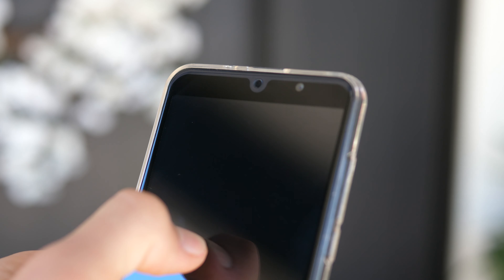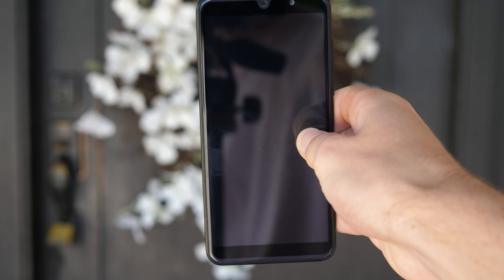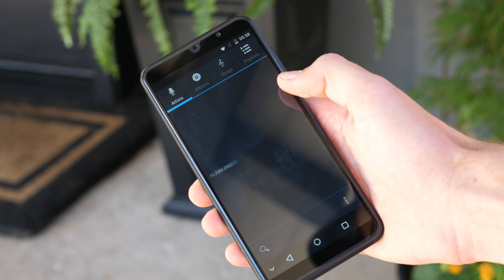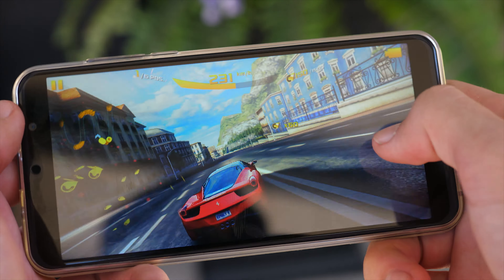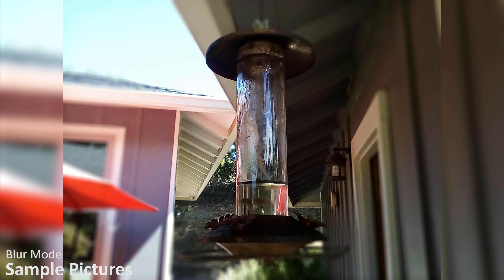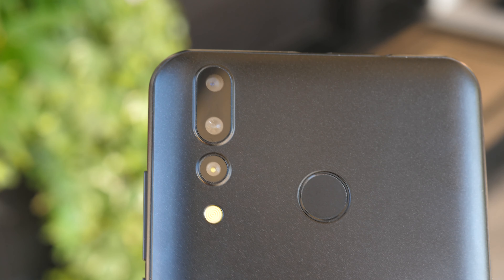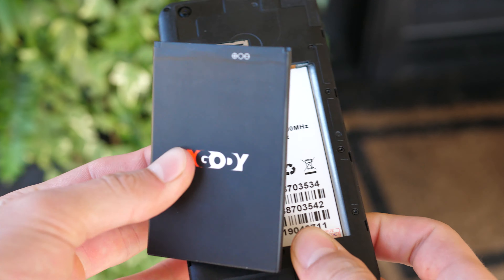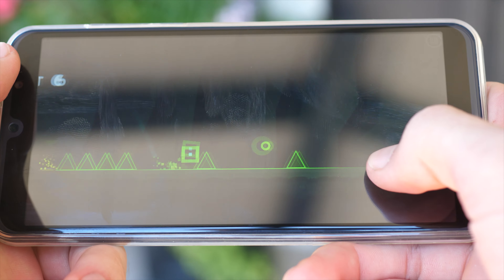One of the Best Looking Budget Phones! (Under $100)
Today we're taking a look at a budget phone that focuses primarily on looks and seeing just what you get from a device at this price point.